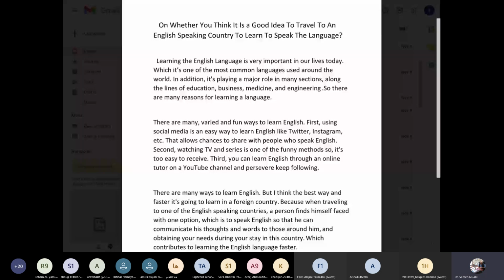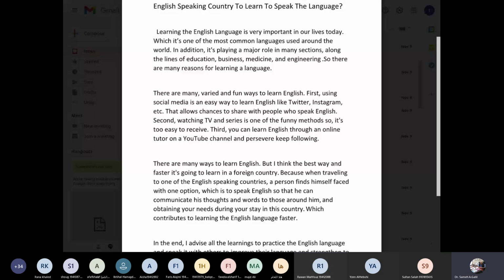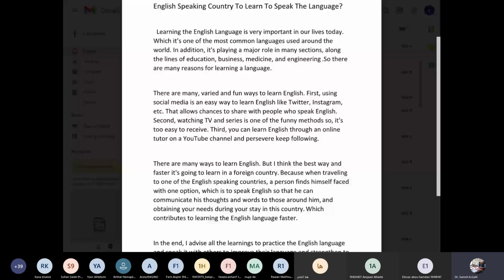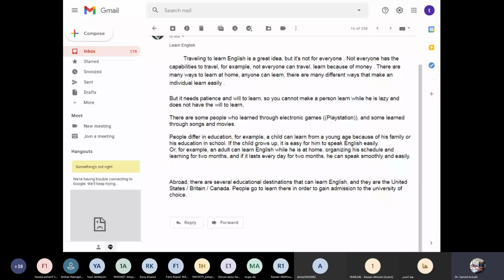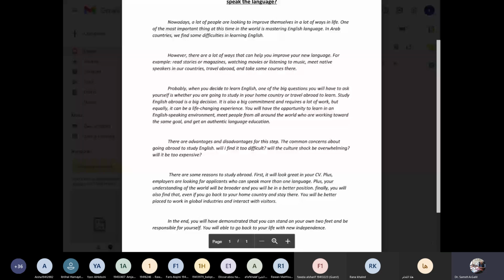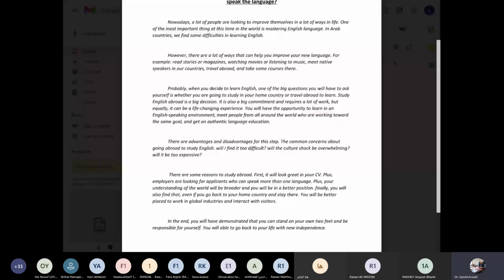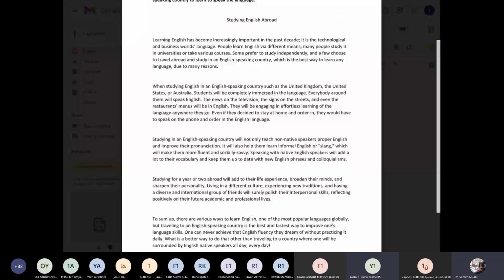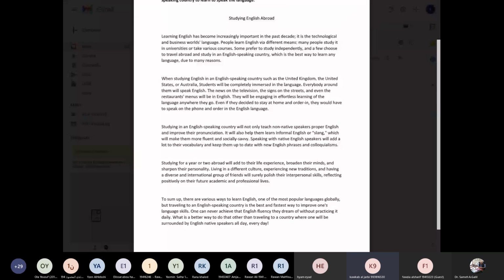EL117- Live Class 8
Persuasive Essay Applications